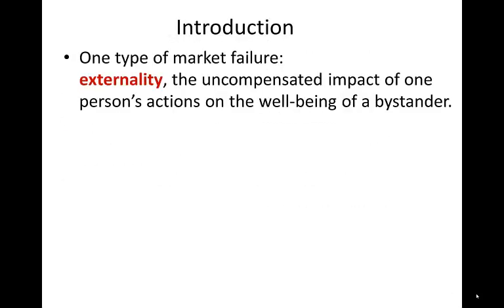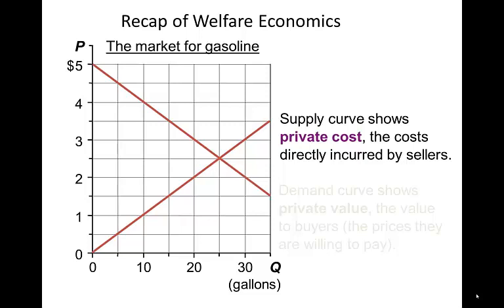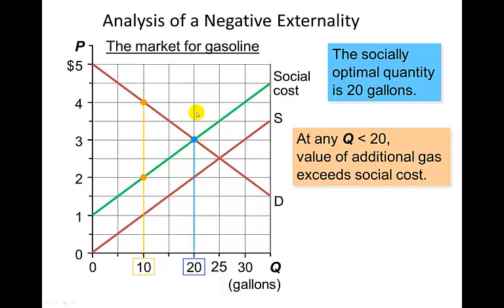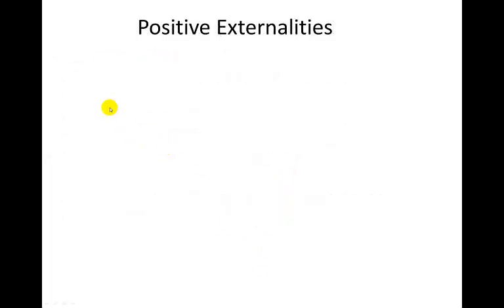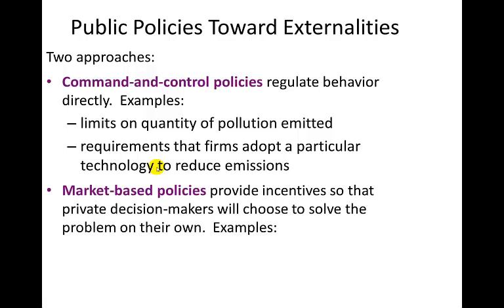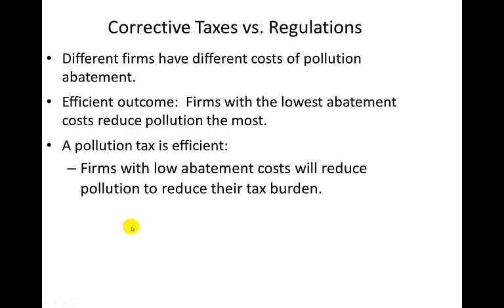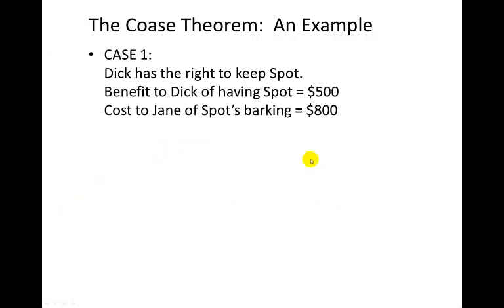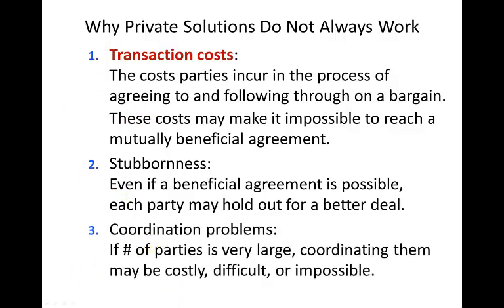Week 4 - Externalities